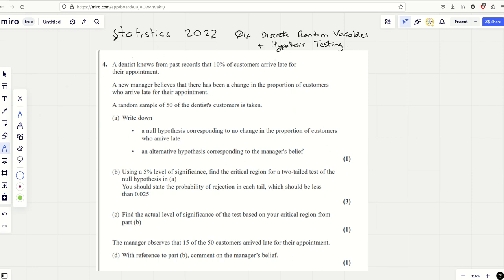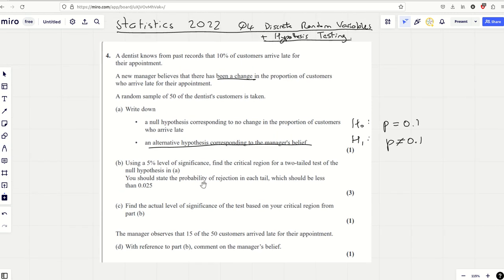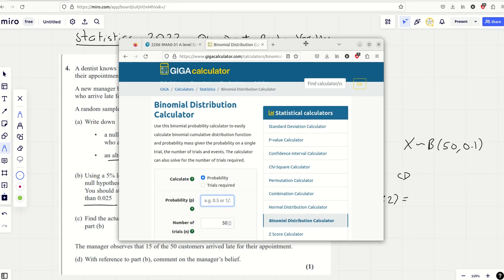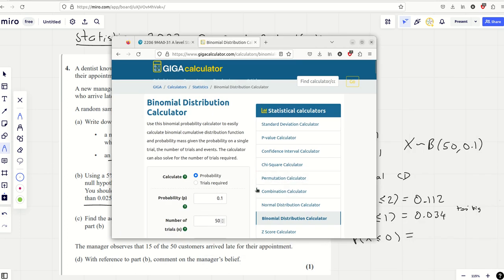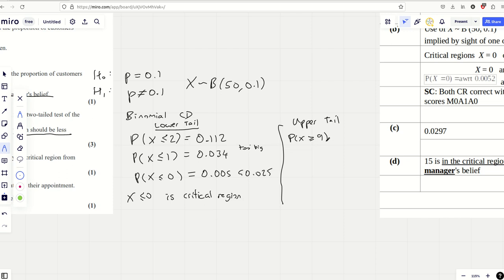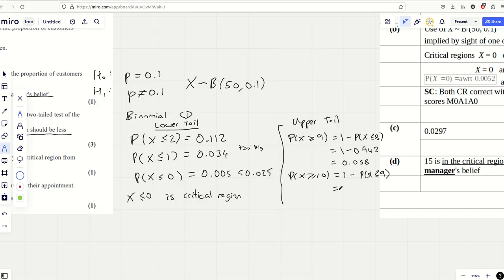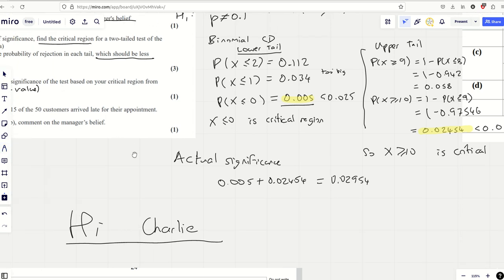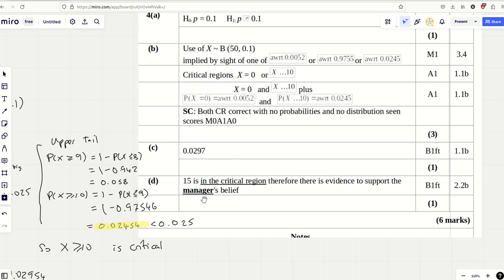Statistics 2022 Q4 Discrete Random Variables and Hypothesis Testing